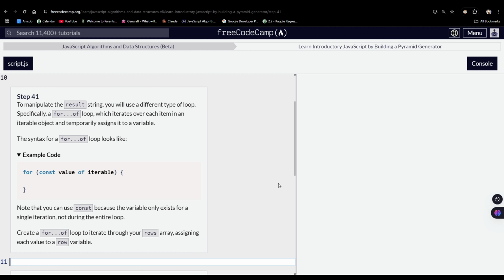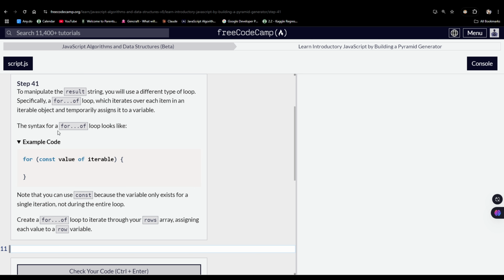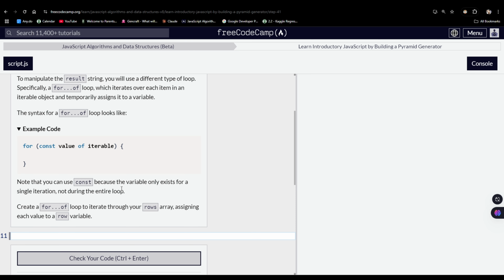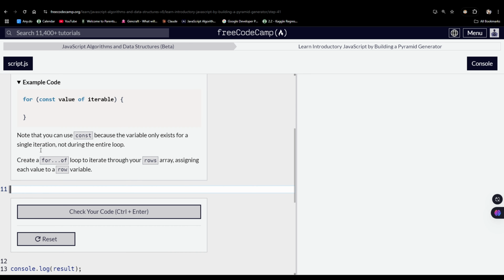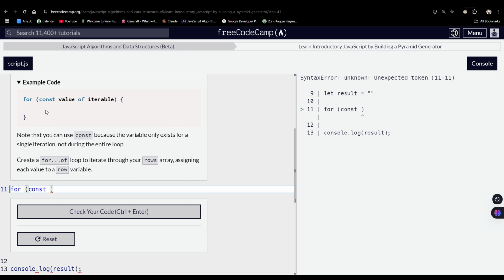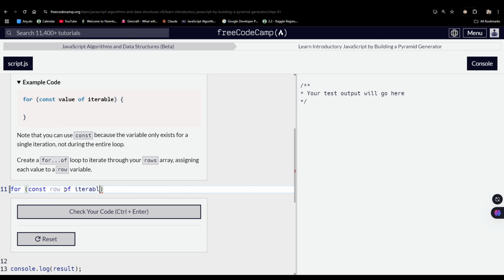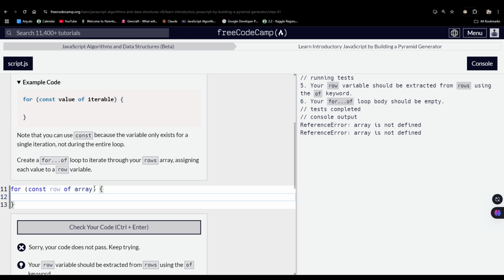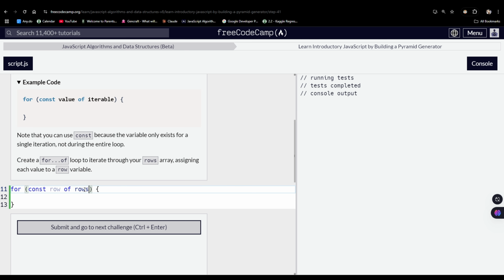Building a Pyramid Generator Javascript 41